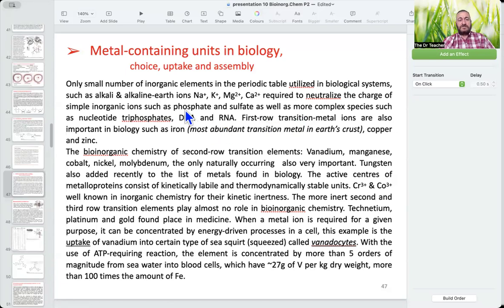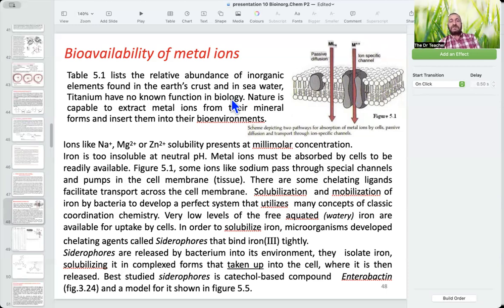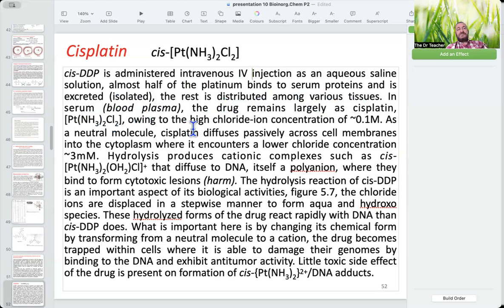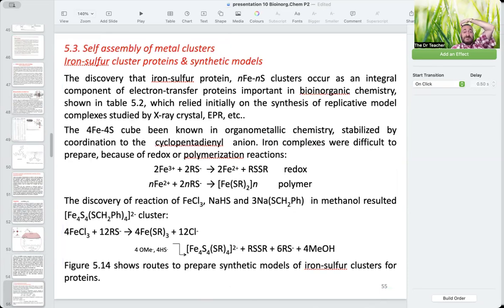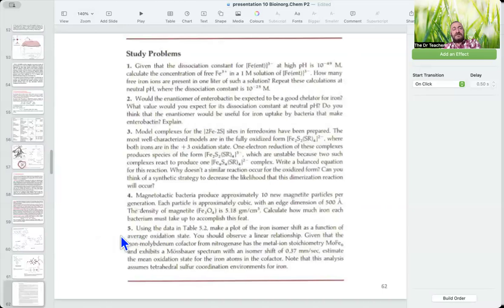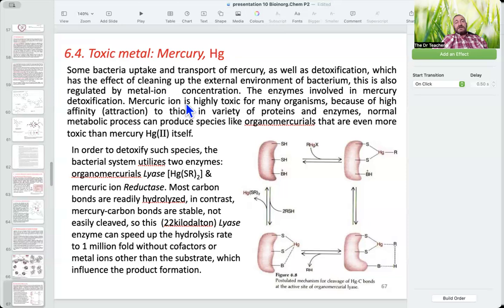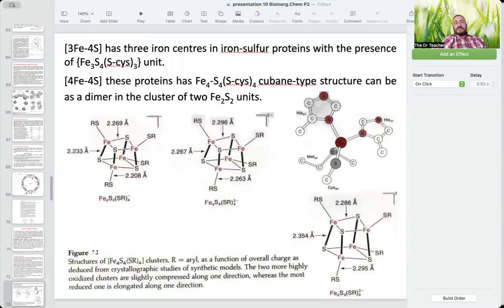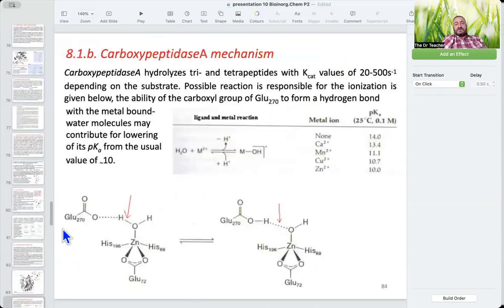Bioinorganic study of selected molecules